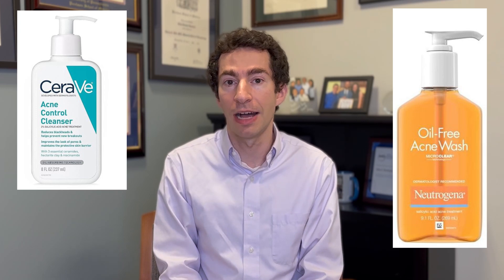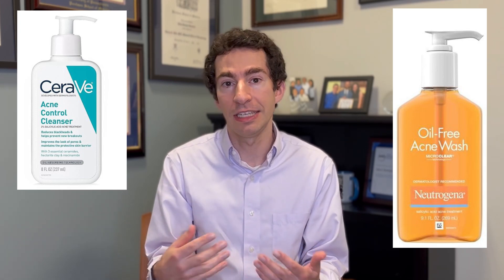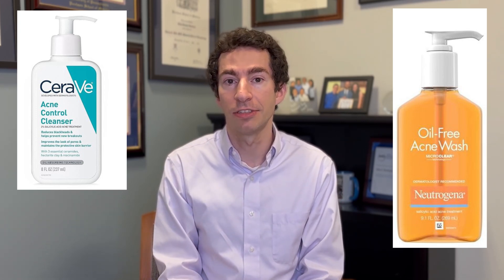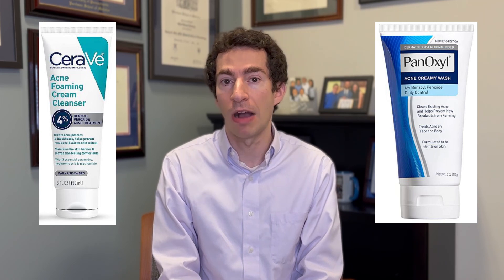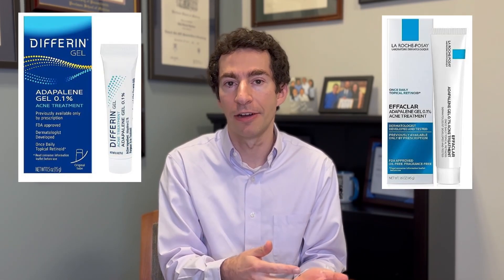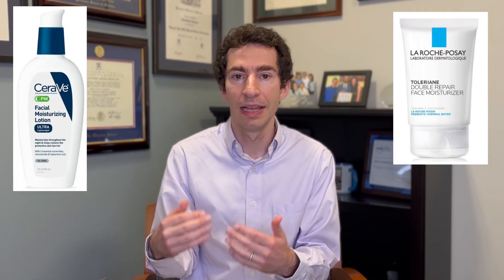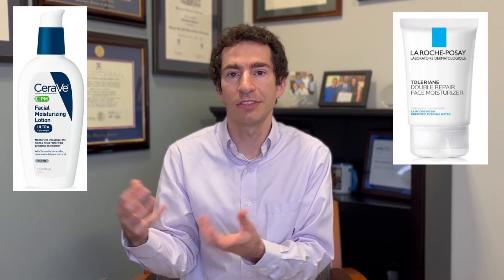Get rid of teenage acne using over-the-counter products | Dermatologist explains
I'm John Barbieri, MD, a board-certified dermatologist and acne expert at the Brigham and Women’s Hospital and Harvard Medical School. In this video, we will discuss a beginner guide to treating acne in teens and young adults. We will cover the best over-the-counter retinoids, cleansers, moisturizers, sunscreens, spot treatments, and how to address dark marks (hyperpigmentation). In addition, we will describe how to put together a simple, logical, treatment regimen.

Products:
-Salicylic acid cleansers:
--CeraVe Acne Control Cleanser
--Neutrogena Oil-Free Acne Wash
-Benzoyl peroxide cleansers:
--Panoxyl Acne Creamy Wash 4% (face), Acne Foaming Wash 10% (body)
-Topical retinoids (adapalene)
--Differin Gel
--LaRoche Posay Effaclar Adapalene Gel Acne Treatment
-Gentle Cleansers:
-- Cerave hydrating cleanser (dry skin)
--Cerave foaming cleanser (oily skin)
--Cerave cream-to-foam cleanser (combination skin)
--Cetaphil oil control foaming wash (oily skin)
-Moisturizers:
--CeraVe PM
--La Roche-Posay Toleriane Double Repair Face Moisturizer
--La Roche-Posay Cicplast Balm B5
--Neutrogena with Hydroboost
-Sunscreens:
--Elta MD UV Clear SPF 46
--La Roche-Posay Toleriane Double Repair Facial Moisturizer SPF 30
--ISNTREE Hyaluronic Acid Watery Sun Gel SPF 50
--Neutrogena Clear Face SPF 50
--Figure 1 Beauty Mineral Sunscreen SPF 50
--La Roche-Posay Light Fluid Mineral Sunscreen SPF 50
--TiZo
-Spot treatment:
--Effaclar Duo
--Mighty Patch

Chapters:
Intro 0:00
Cleansers with active ingredients 1:20
Retinoids 3:45
Gentle cleansers 6:27
Moisturizers 8:38
Sunscreens 10:22
Spot treatment 12:14
Dark marks 13:37
Putting together a regimen 15:36

I do not have any conflicts of interest related to any products discussed in this video.